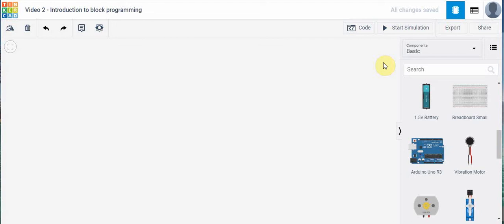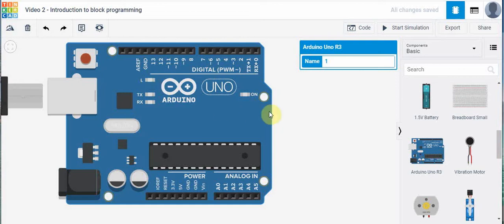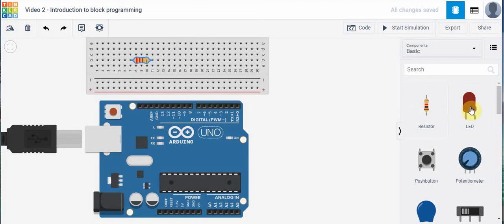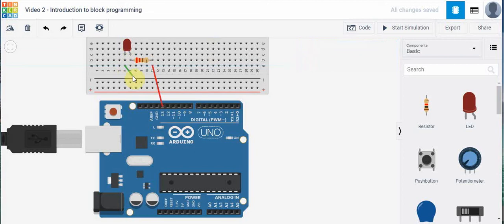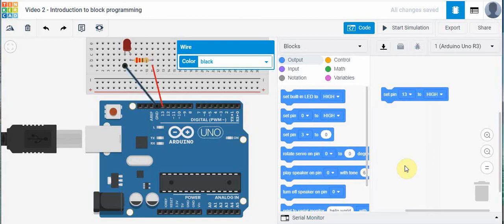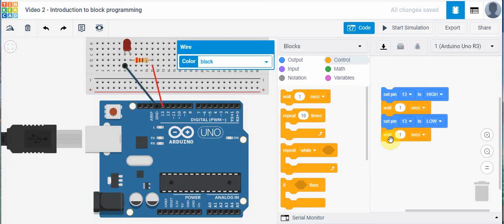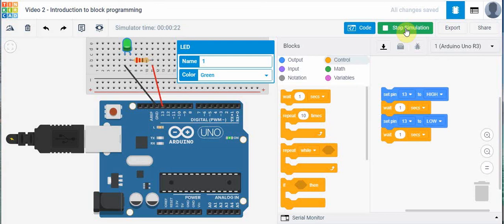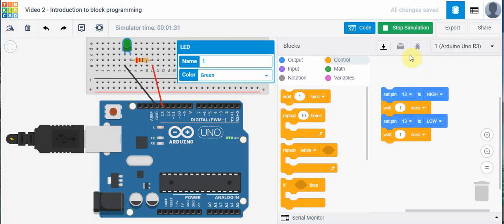Video 2 BLOCK PROGRAMMING USING TINKERCAD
In this video you will learn how to use block programming using Tinkercad.